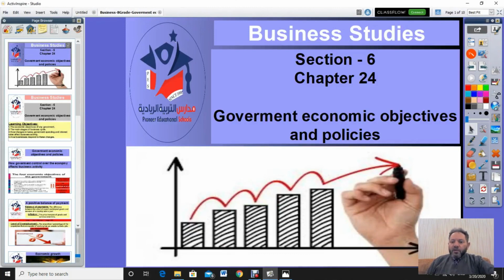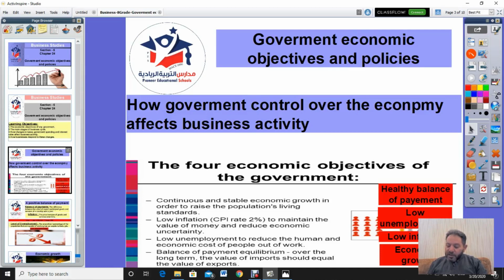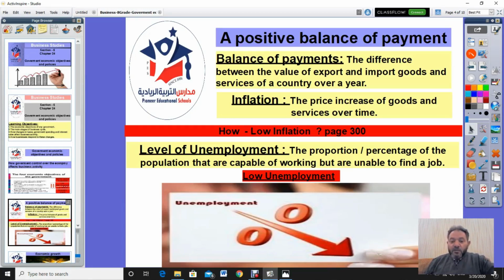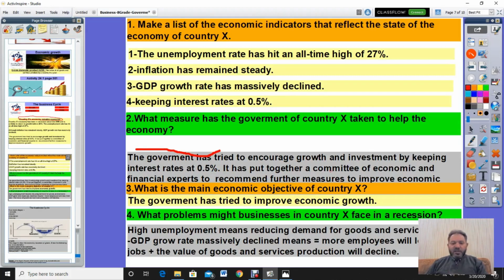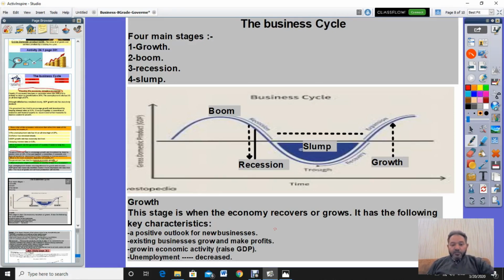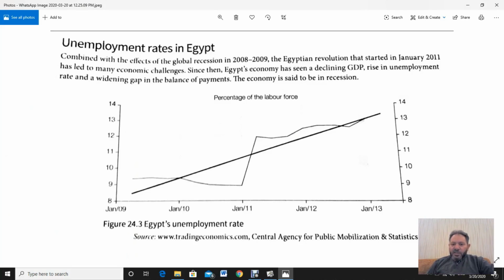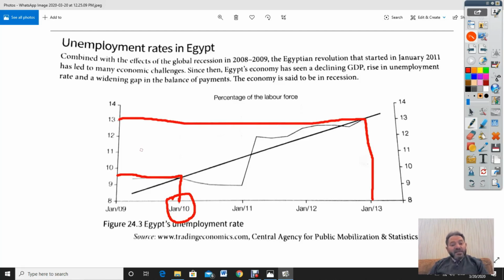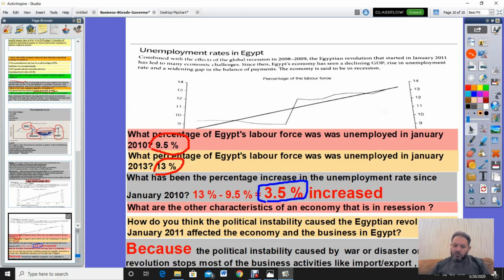Business Studies 8th IGCSE - Cambridge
Business Studies 8th Grade 24 Government economic objectives and policies - Part I